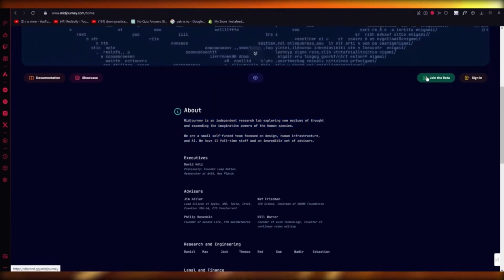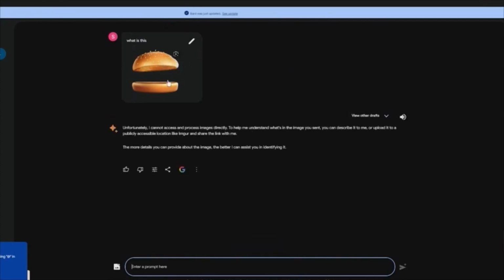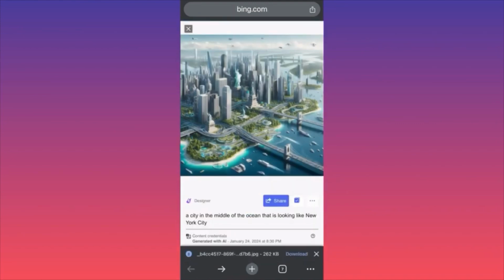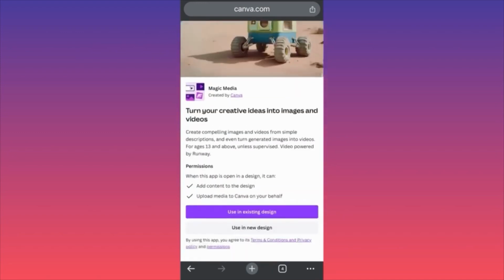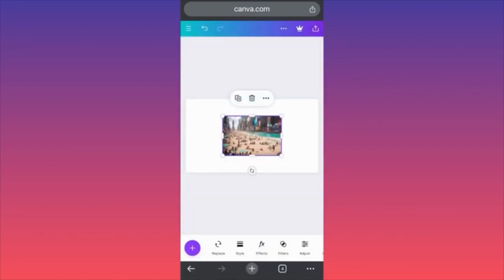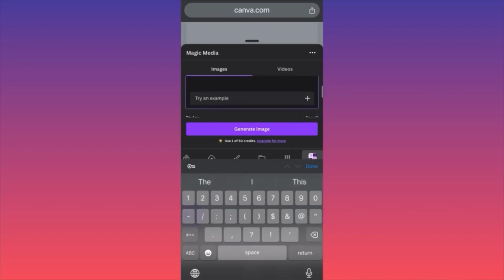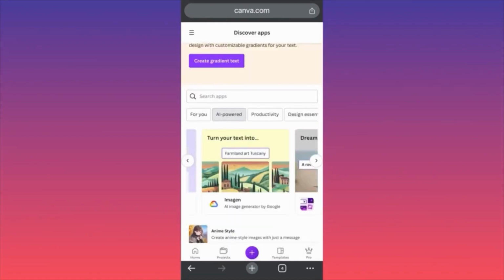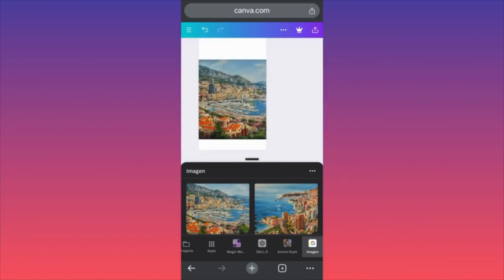Midjourney AI | Midjourney tutorial 2024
In this video you will learn how to use midjourney and how to use midjourney ai as well as midjourney ai tutorial and midjourney tutorial and how to use midjourney for free. In this instructional video, you will gain knowledge on how to utilize Midjourney and Midjourney AI. The tutorial covers a step-by-step guide on using Midjourney AI, providing insights into its features and functionalities. Additionally, the video includes a tutorial on Midjourney, offering guidance on using the platform for free.

📚Elon Musk's Secrets to Success:

📚Maximize Results with GPT-3: